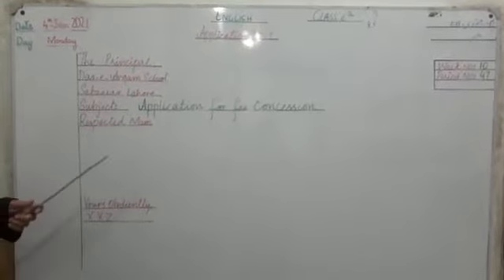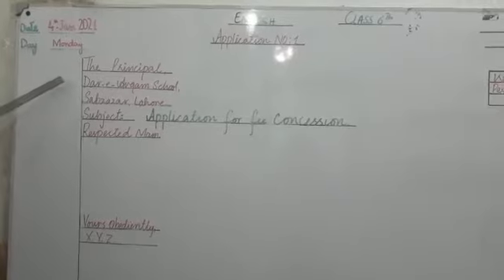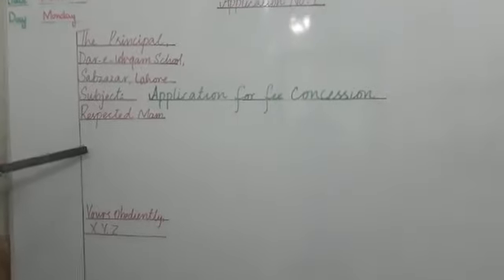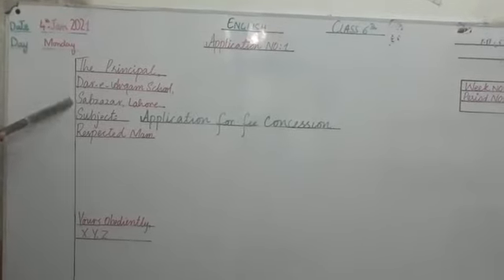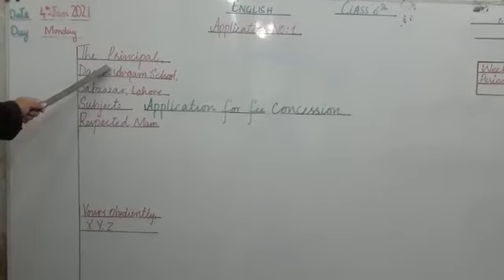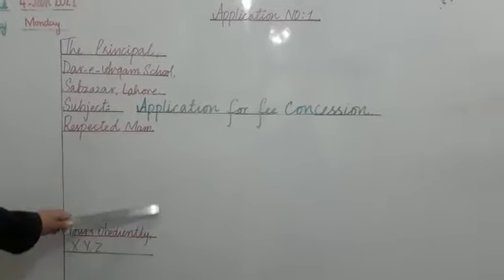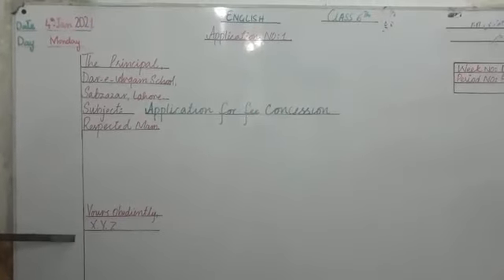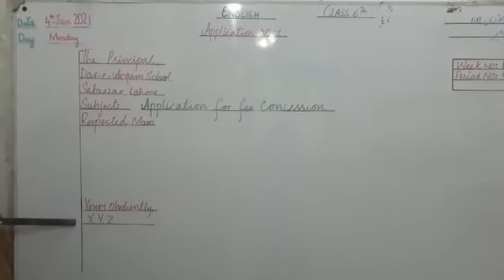English lecture (application for fee concession)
English lecture Das Sabzazar Girls Campus